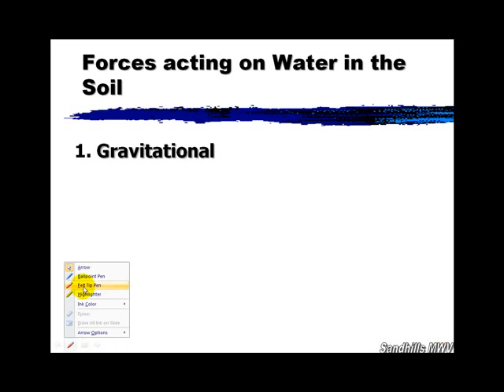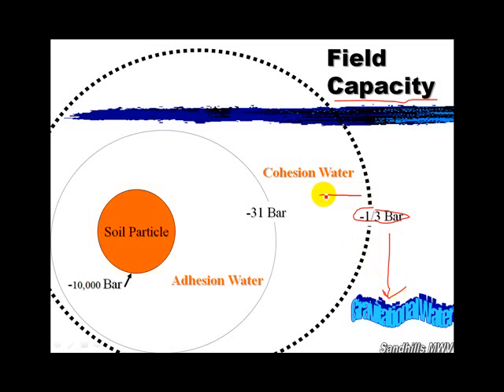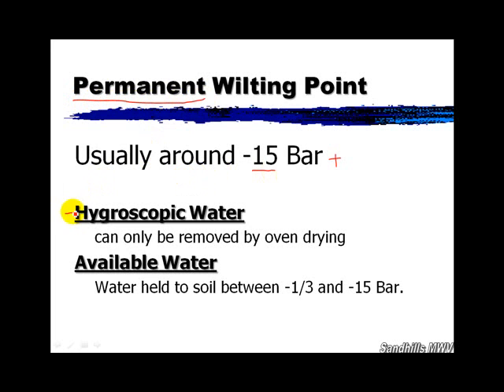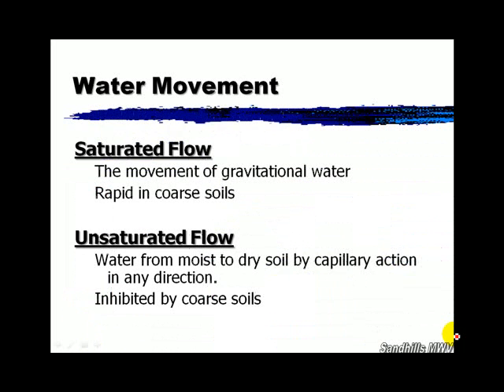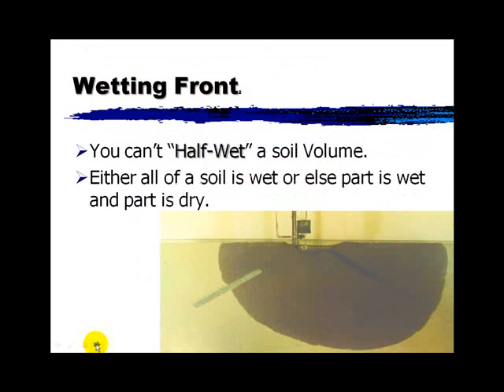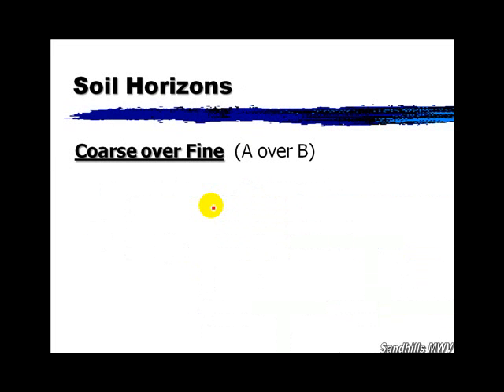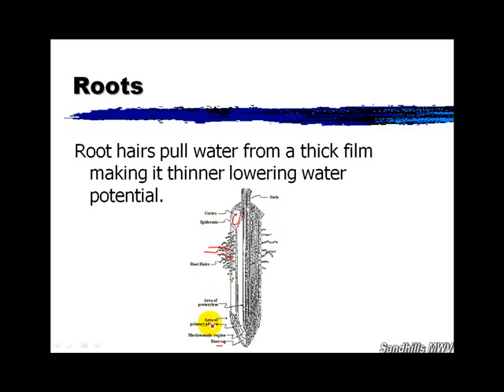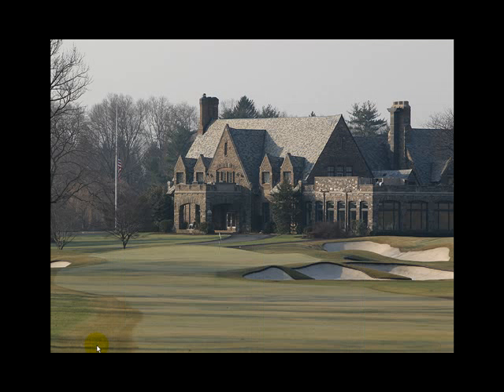hor166mod5watmove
Forces acting on Water Video 2 of 4